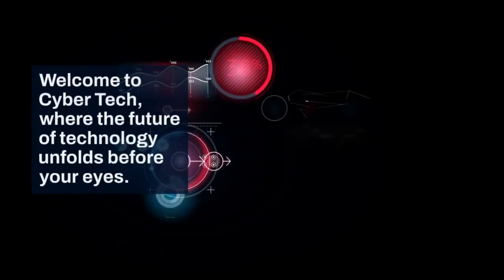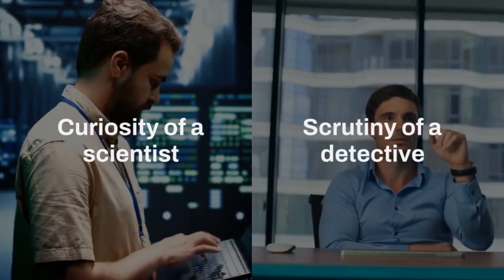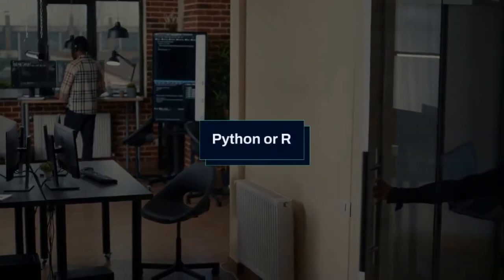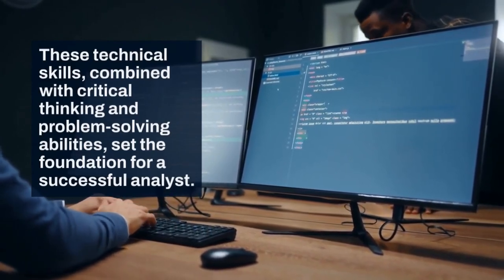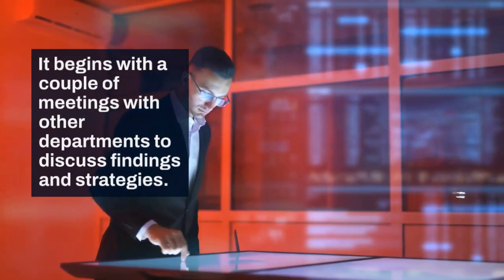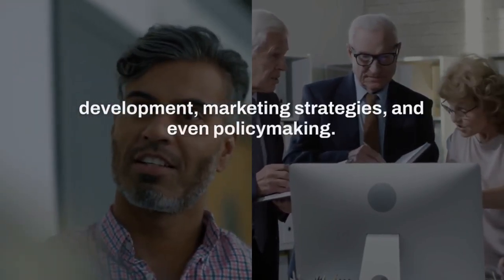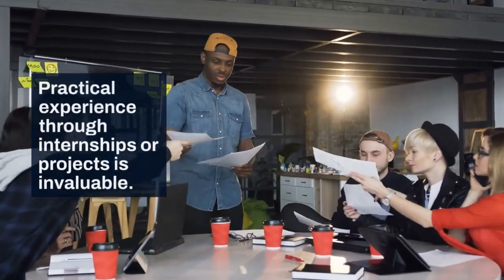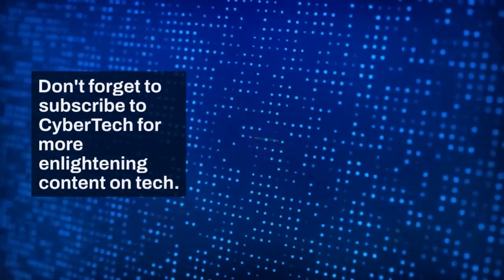Data Analyst | Cyber tech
🔍 What does a Data Analyst really do?

Are you curious about how data can predict trends, influence decisions, and drive business success? Dive into our latest episode on Cyber Tech as we explore the dynamic and crucial role of Data Analysts in 2024!

👨‍💻👩‍💻 In this in-depth video, you'll discover:
• Who Data Analysts are and the vital role they play in various industries.
• Essential skills needed to become a successful Data Analyst.
• A day in the life of a Data Analyst: What challenges do they face, and what makes their workday exciting?
• The future of data analytics and emerging technologies shaping this field.
• Practical steps on how to launch your career as a Data Analyst in today's competitive landscape.

🌐 Whether you're a student pondering a career in data science, a professional looking to switch gears, or just a tech enthusiast, this video is your gateway to understanding one of the most sought-after professions in 2024.

💡 Don't miss out on expert insights, detailed analysis, and a peek into the life of a Data Analyst. Watch now to learn how data analytics is not just about numbers—it's about shaping the future!